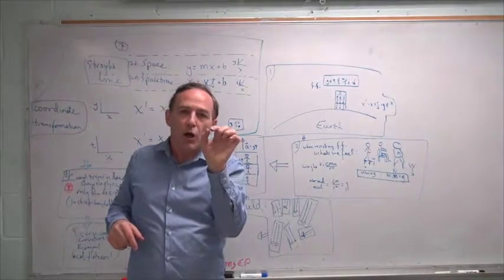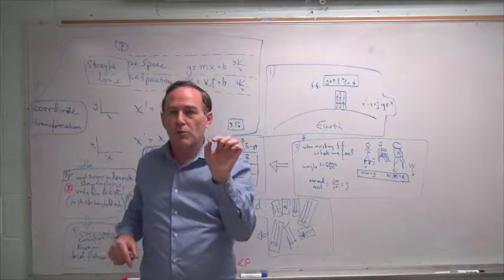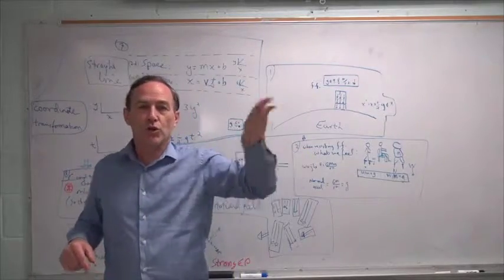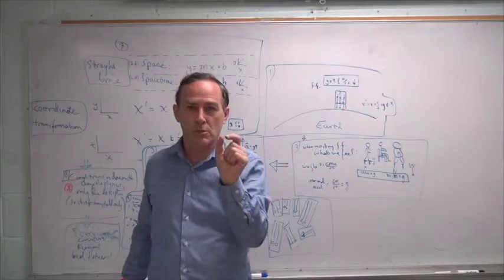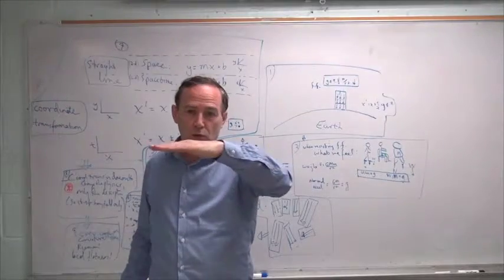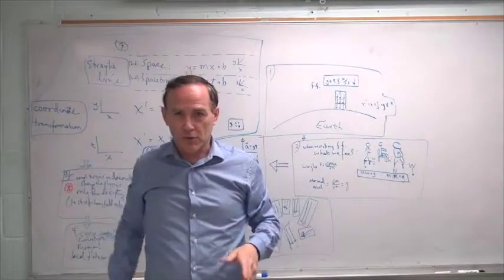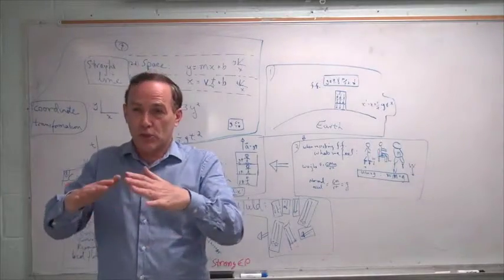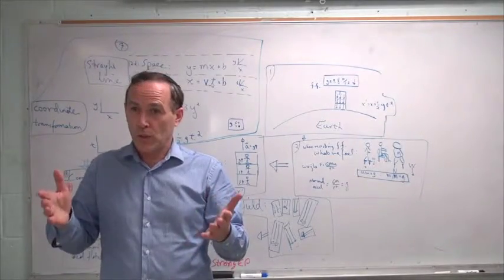From curvilinear (t,x) coordinate transformations to curved spacetime at last.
Topics:
1.From curvilinear(t,x) coordinate transformations to curvature of 4-d spacetime.
2.The relation of the approach taken in this lecture to that taken in  lecture two.
3.The RiemannTensor of ordinary curvature, and its direct adaptation to intrinsically-warped spaceitme, so that we call the spacetime 'curved'.
This video is taken form the final part of lecture # 3